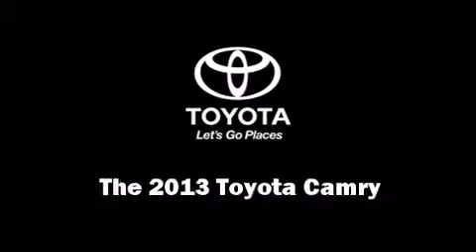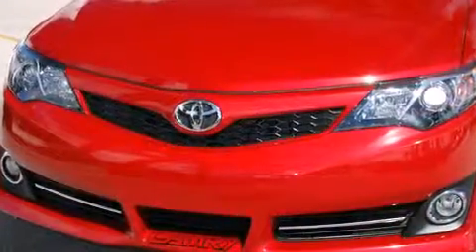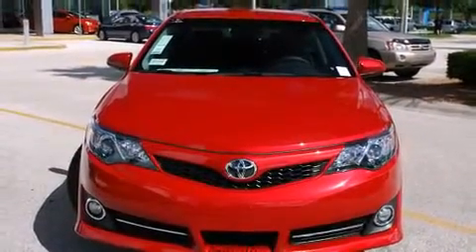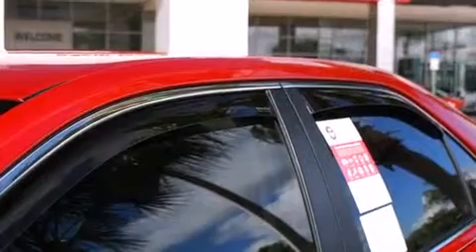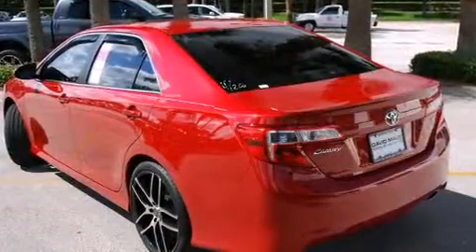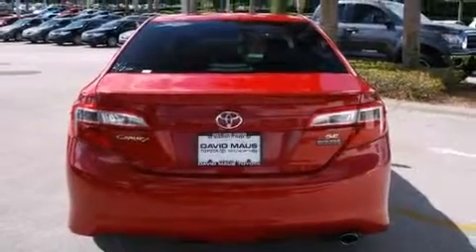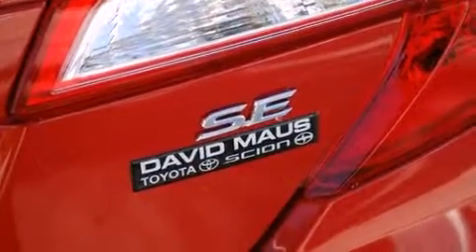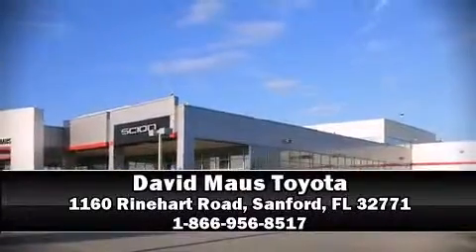2013 Toyota Camry SE in Sanford, FL 32771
Treat yourself to a test drive in the 2013 Toyota Camry. This 4 door, 5 passenger sedan provides a satisfying ride for all passengers. It features an automatic transmission, front-wheel drive, and a 2.5 liter 4 cylinder engine. Top features include cruise control, a tachometer, a trip computer, fully automatic headlights, heated door mirrors, power windows, an overhead console, and remote keyless entry. Premium sound drives 6 speakers, providing you and your passengers a sensational audio experience. Curtain airbags combine with standard stability control in creating a comprehensive safety network. We have a skilled and knowledgeable sales staff with many years of experience satisfying our customers needs. They'll work with you to find the right vehicle at a price you can afford. We are here to help you.